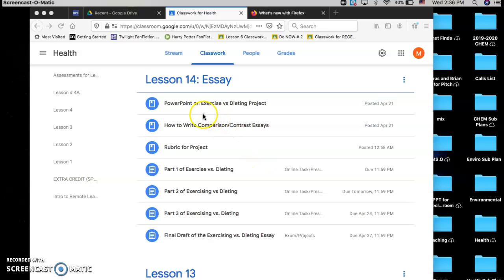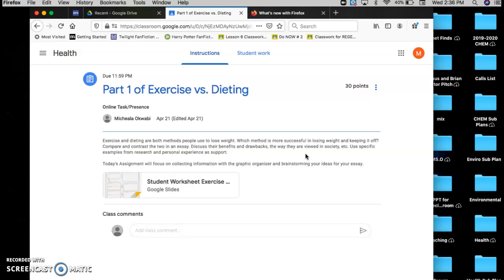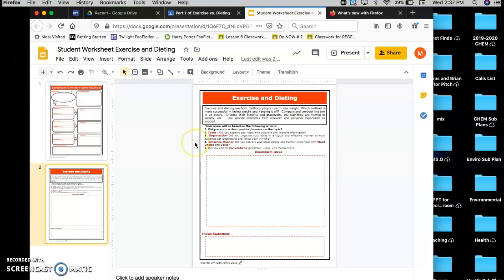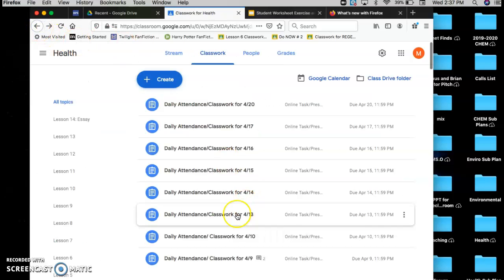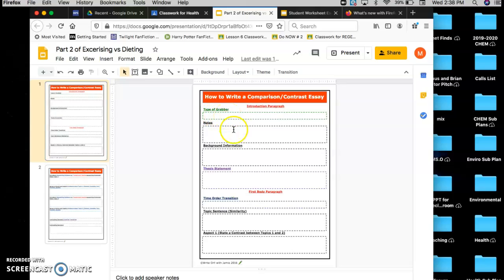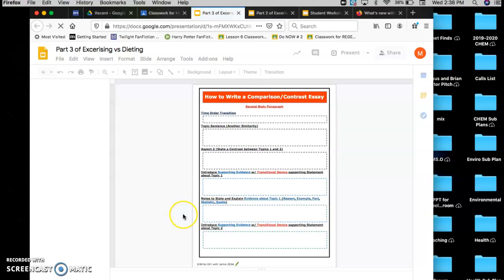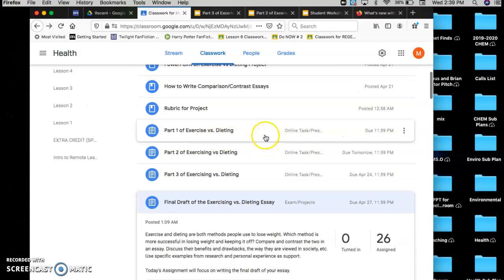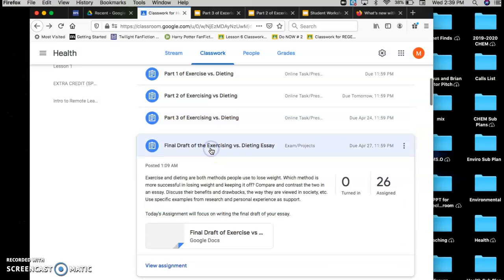Health Essay Overiew